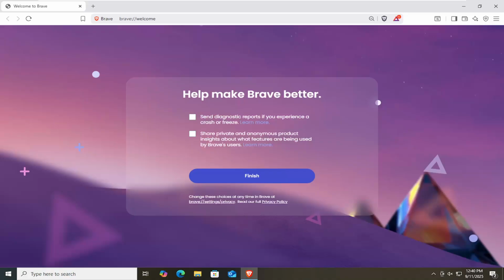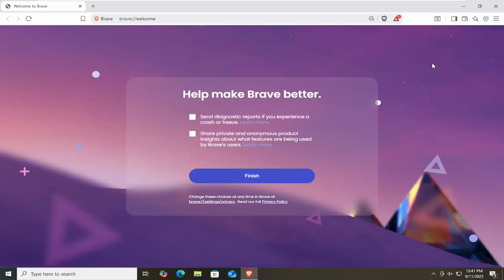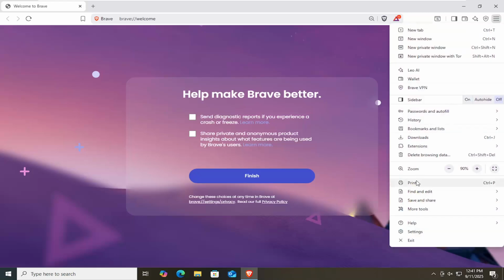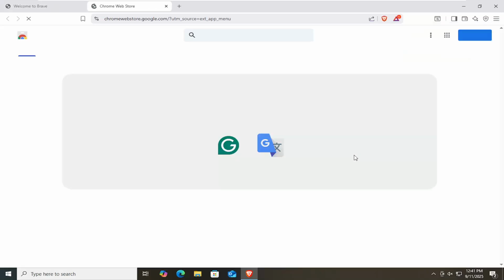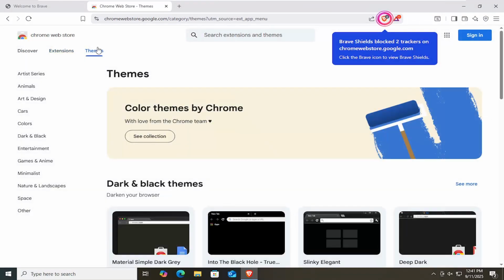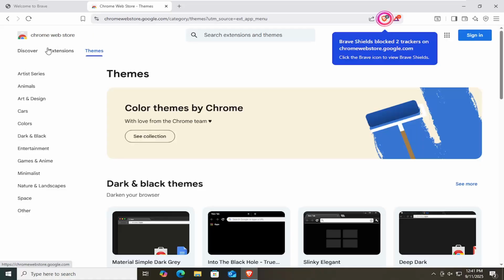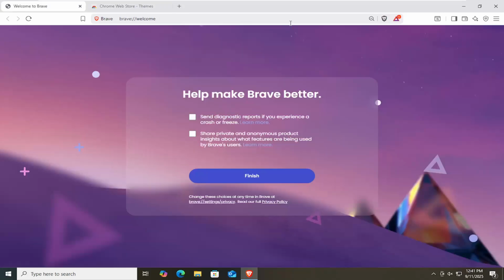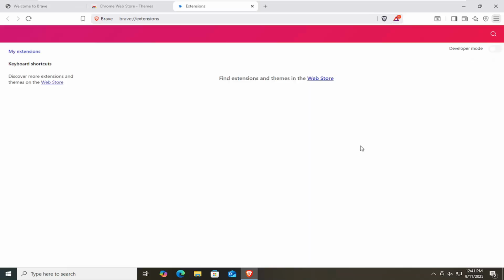How To Access Extensions On Brave [Tutorial]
This tutorial explains how to access and manage extensions in the Brave browser, a crucial feature for users looking to enhance their browsing experience. By following the steps outlined, users can easily find and enable extensions that add extra functionality to the browser. Extensions in Brave provide a variety of tools, from privacy features to productivity boosters, making the browser more customizable and efficient. The video guides viewers through the process, ensuring a smooth experience when accessing and using these helpful tools.

Issues addressed in this tutorial:
access extensions
Brave browser
manage extensions
install extensions
Brave tutorial
browser customization
privacy extensions
productivity extensions
enhance browsing
browser tools

The tutorial also emphasizes how to properly configure extensions for optimal use, ensuring they integrate seamlessly with your browsing habits. By the end of the video, users will understand how to install, manage, and configure various extensions to suit their needs. Whether you're looking to improve security, speed, or general functionality, this tutorial helps users get the most out of their Brave browser extensions. With these steps, users can make their browsing experience more efficient and tailored to their preferences.